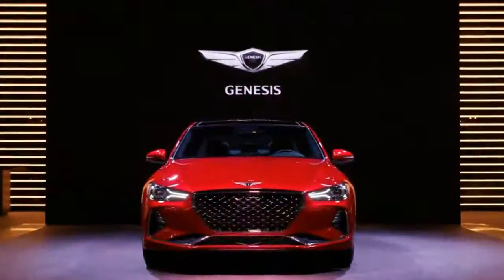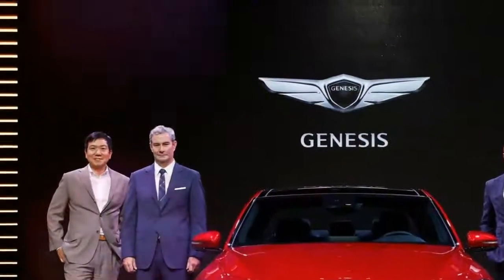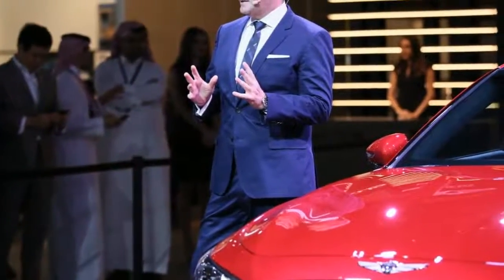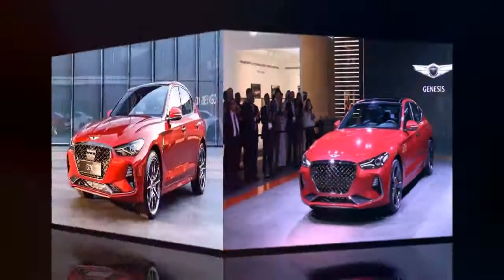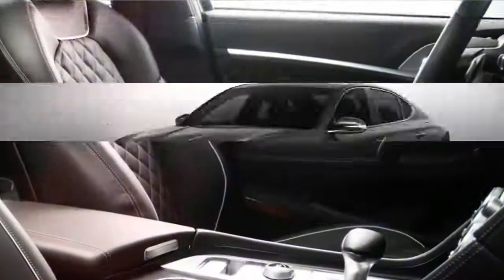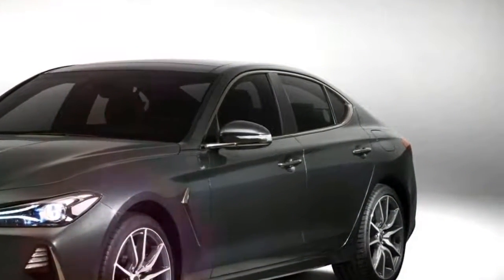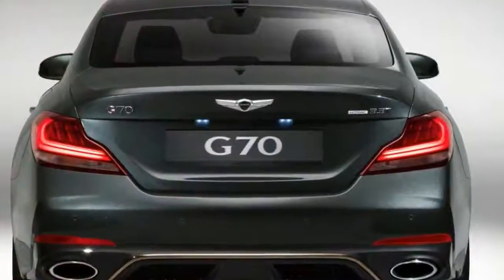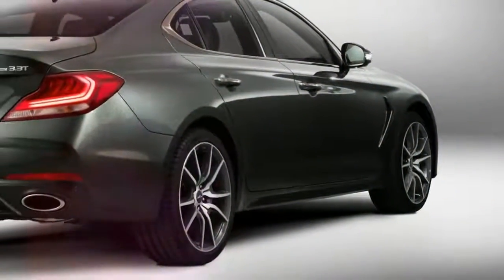[Watch Now] Genesis G70 : Makes Its Middle East Debut At The Dubai Motor Show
Genesis G70 : Makes Its Middle East Debut At The Dubai Motor Show

Genesis have brought their premium compact sedan, the G70, to the 2017 Dubai Motor Show, prior to its launch in the local market early next year.

Nothing much has changed compared to the G70 offered in other markets, apart from the fact that the 2.0-liter inline-four diesel, which makes 204 PS (201 HP) and 439 Nm (324 lb-ft) of torque, won't be available in the Middle East.

Thus, the G70's lineup will consist of two turbocharged gasoline engines: a 2.0-liter unit rated at 252 PS (248 HP) and 353 Nm (260 lb-ft) of torque, and a 3.3-liter V6 with 370 PS (365 HP) and 510 Nm (376 lb-ft). The V6 variant helps the G70 Sport sprint to 100 km/h (62 mph) in just 4.7 seconds and reach a top speed of 270 km/h (168 mph).